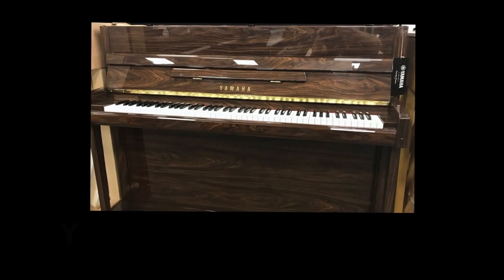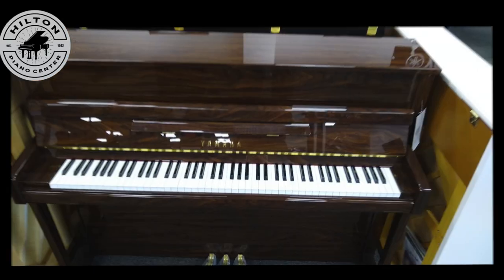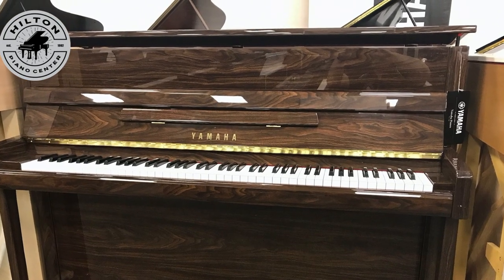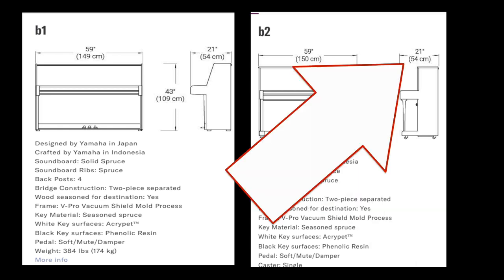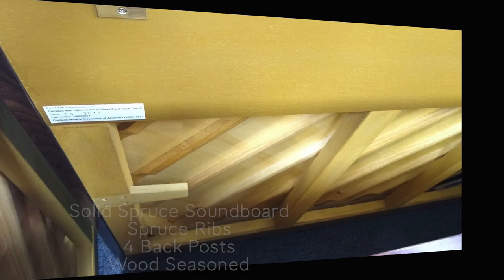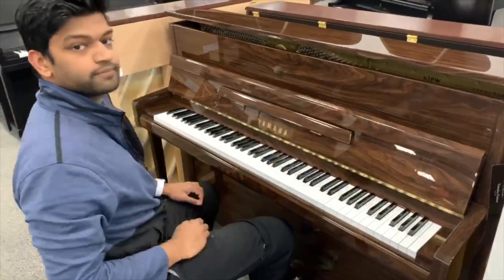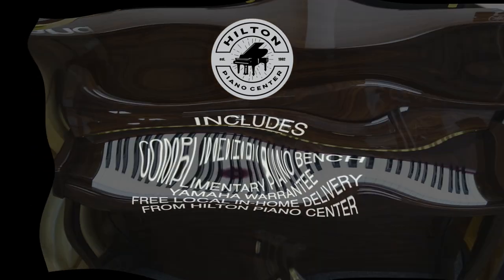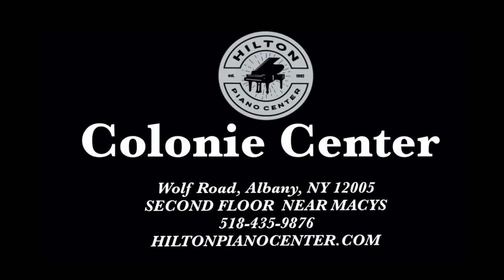Yamaha B2 Upright Piano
Yamaha’s B upright pianos are Yamaha’s most affordable entry-level uprights. B series pianos are designed by Yamaha in Japan but crafted in Indonesia.

They actually take alot from the U series with soundboards and ribs from premium tone woods and fine spruce.  Don't let the term "entry level" deceive.  The tone of this instrument is far beyond entry level.
It's a very nice step up from the b1 for only a little more in price.

The B2 is a great compromise in height as you get more bass and overall volume with a larger piano.  It gives you that traditional upright look at a slightly smaller height

 Key Features:
.Solid spruce soundboard
.Spruce ribs
.4 back posts
.Wood seasoned for destination

This is a midsized upright.   It’s a bit higher than the B1 at 45in and only 21 deep from the wall. Makes for a great choice for tighter spaces.

The Yamaha B2 is  available in polished ebony, polished white, polished mahogany and the one that is in our store right now for a limited time - in polished Walnut.